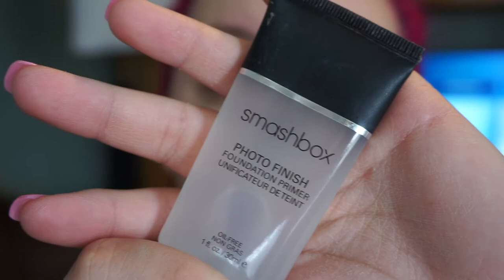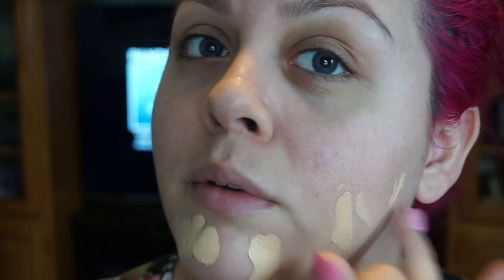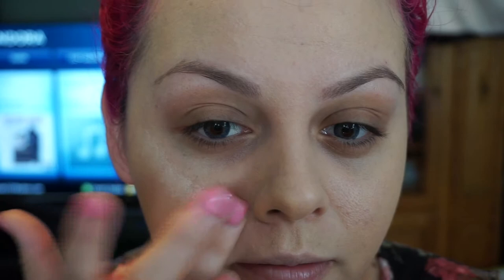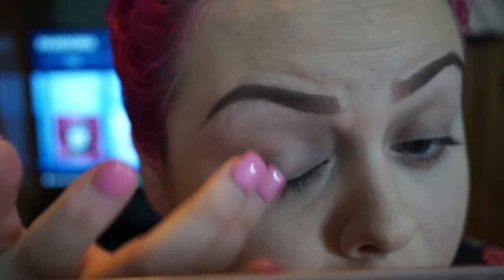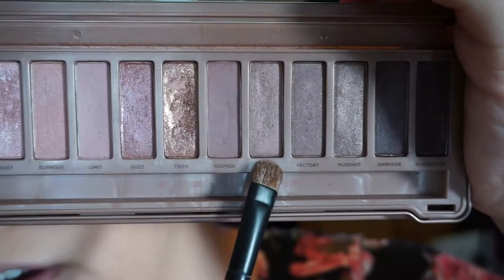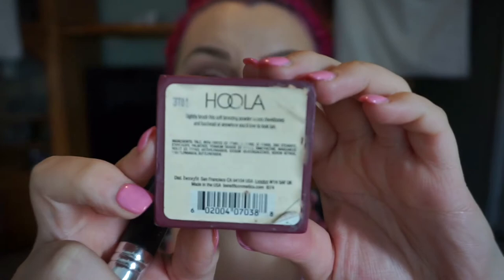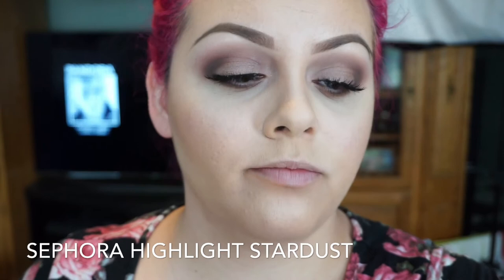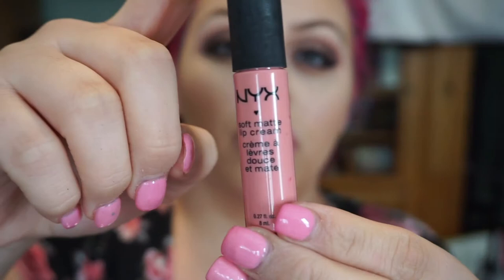Valentines day look using the Naked 3 Palette